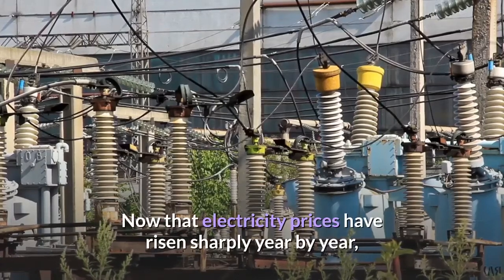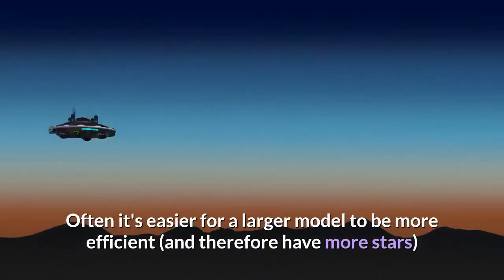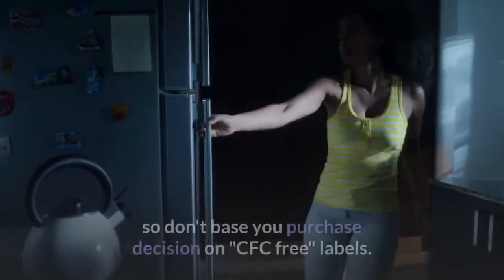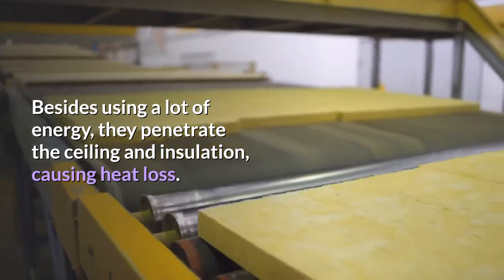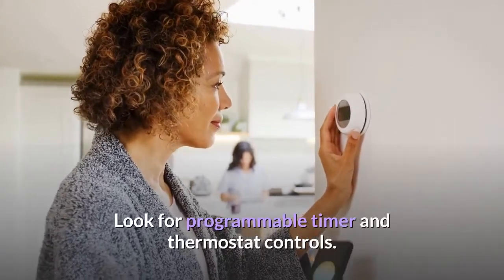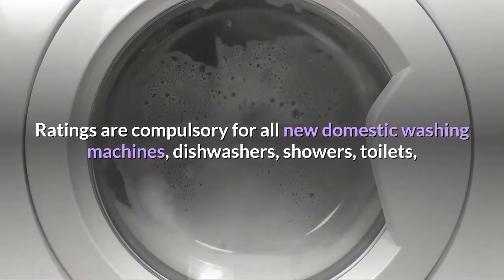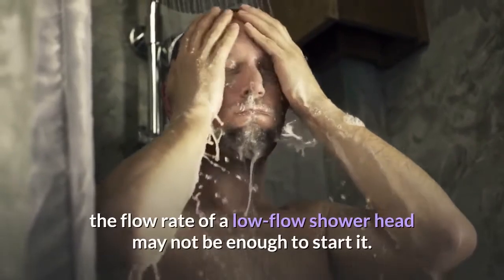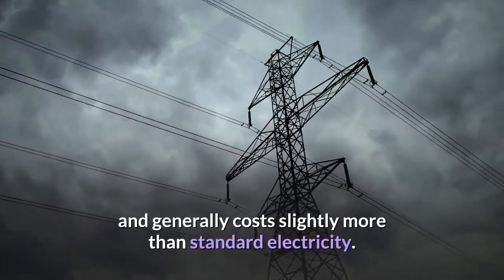5 ways to reduce household energy consumption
Now that electricity prices have risen sharply year by year, it has become people's main cost of living worry, and no real relief can be seen. It is almost impossible to decipher and compare the marketing and promotional offers of energy retailers to no avail. As we wait for the energy market to solve its own problems, reducing household energy consumption is a very reasonable strategy. If you like the latest energy-saving technology and knowledge, please follow our channel